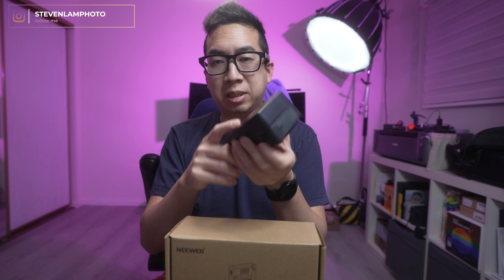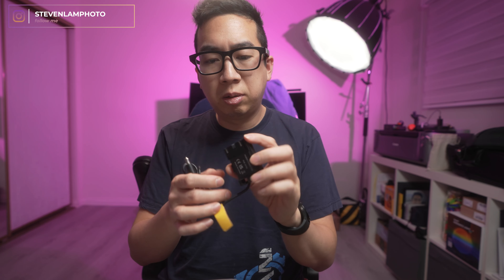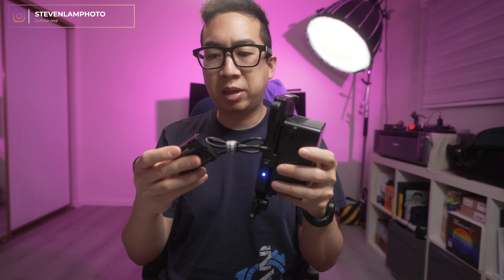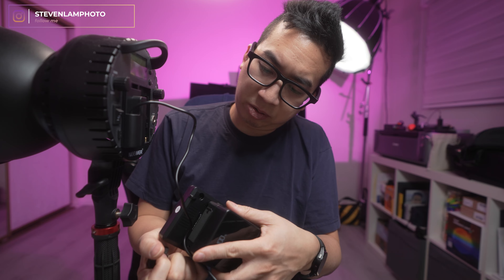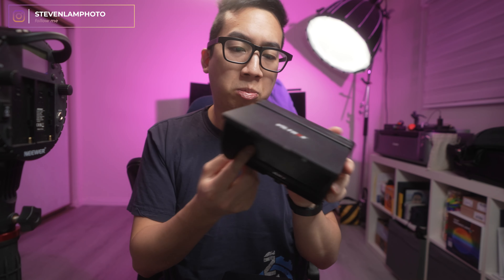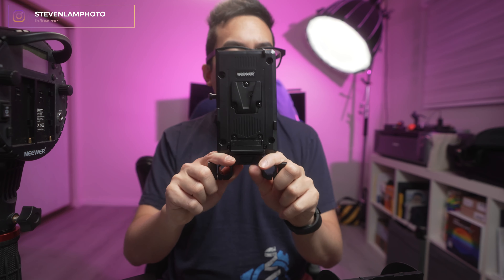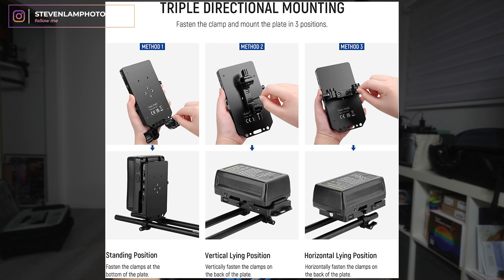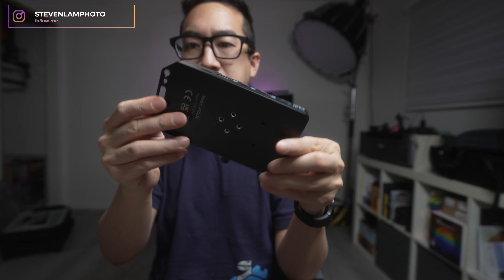Unboxing Neewer VMount Plate for your camera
goes with your camera rig setup. Mounts to 15mm rods.